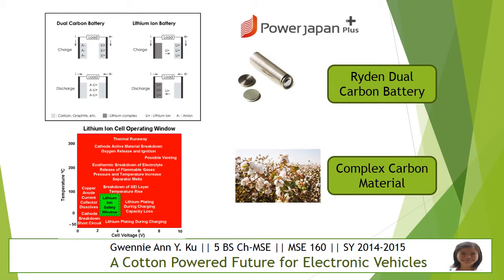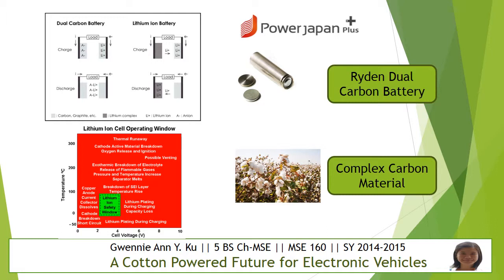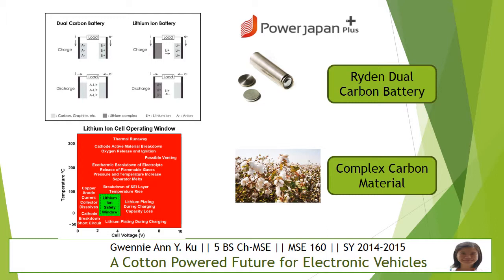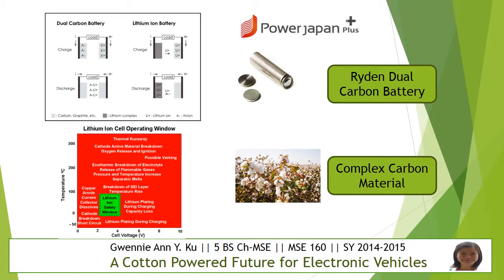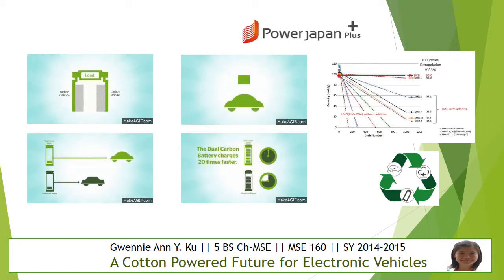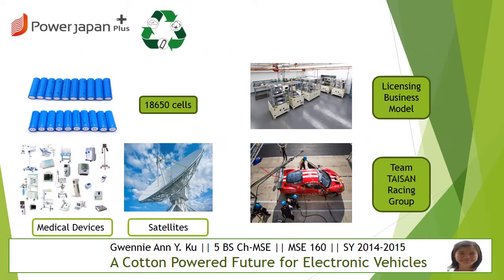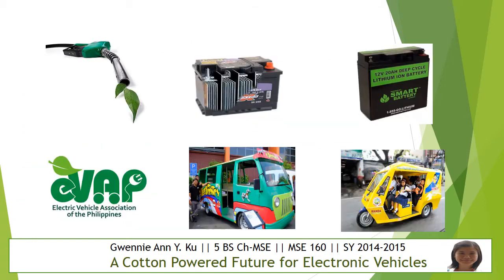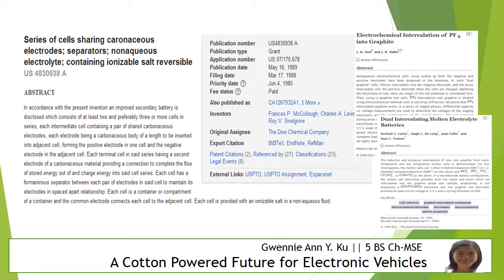Gwennie Ku Assignment #1: A Cotton-powered Future for Electronic Vehicles